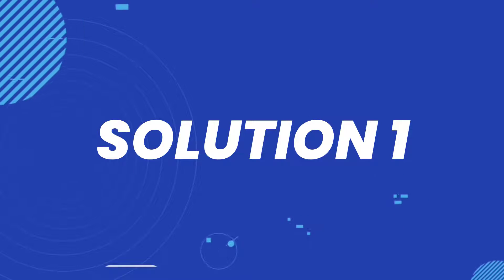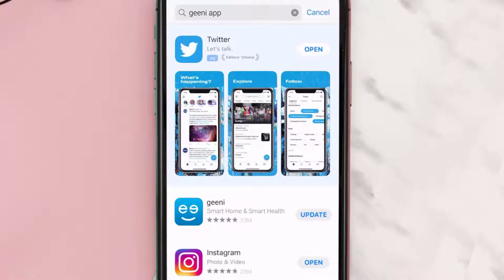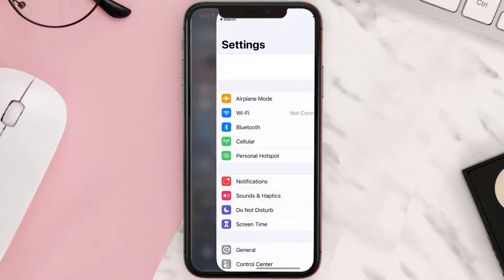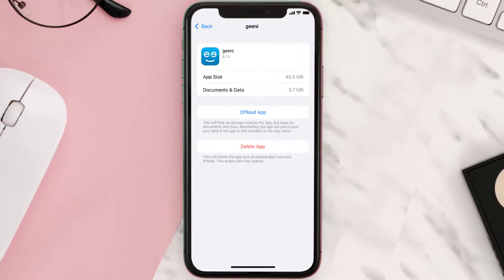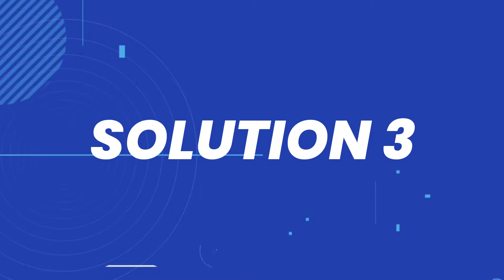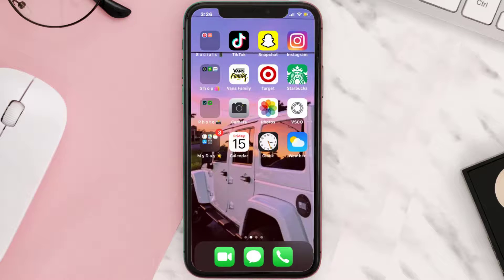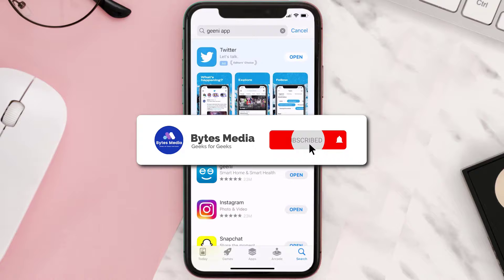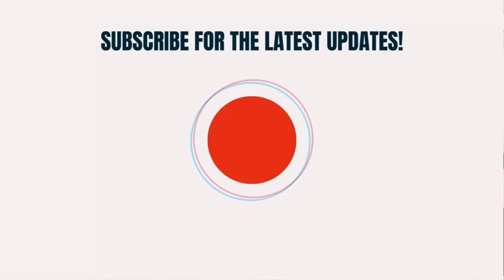Geeni App Not Working with Google Home: How to Fix Geeni App Not Working with Google Home (FIXED)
In this video, I'll show you How to Fix Geeni App Not Working with Google Home. This is the easiest and fastest way to Fix Geeni App Not Working with Google Home. Make sure you watch until the end of this video to find out How to Fix Geeni App Not Working with Google Home on Android and iPhone. These methods work on Android as well as iOS 11, iOS 12, iOS 13, iOS 15 and iOS 16. Hope you enjoy!

Video Parts:
00:00 Intro: How to Fix Geeni App Not Working with Google Home
00:07 1.Solution: Update Geeni App
00:27 2.Solution: Clear Geeni App cache files
00:57 3.Solution: Delete and Reinstall Geeni App
01:19 Outro: Ending

Topics Covered:
Bytes Media
how to
how to fix
geeni app not working with google home
geeni not working with google home 2022
how to link geeni to google home
google home app
add geeni to home assistant
sorry i couldn't reach geeni
unlink geeni from google home
how to connect merkury light bulb to google home
geeni google home commands
can't connect geeni to google home
can't link geeni to google home
how do i connect geeni to google home
geeni app not working